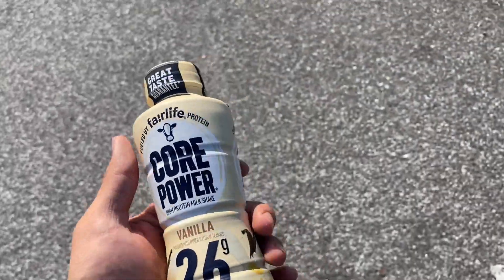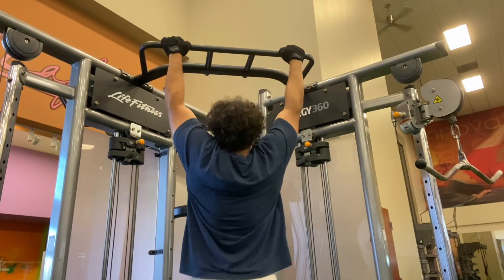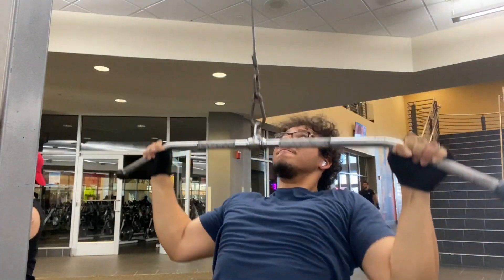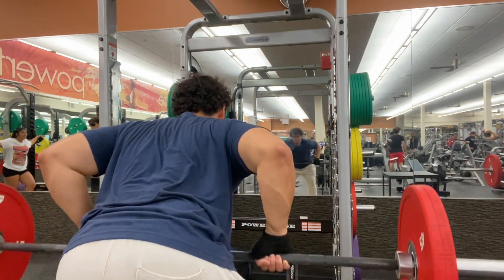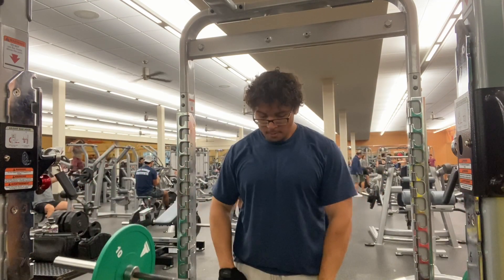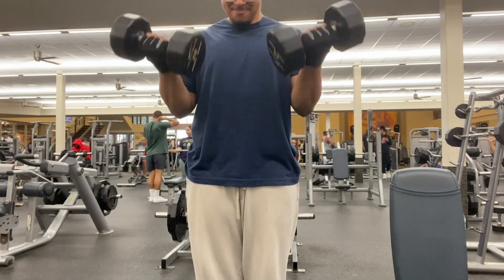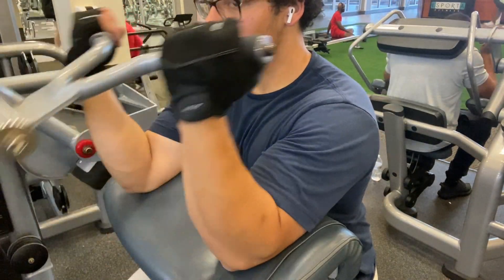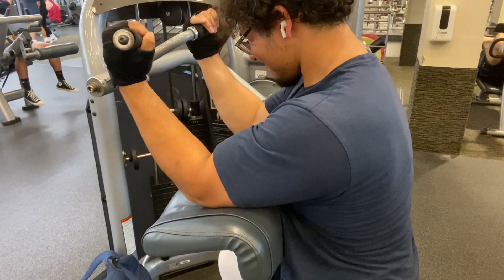Getting that BAKI back![pull day gym vlog]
Pulling these weights because I can't pull these maidens:(